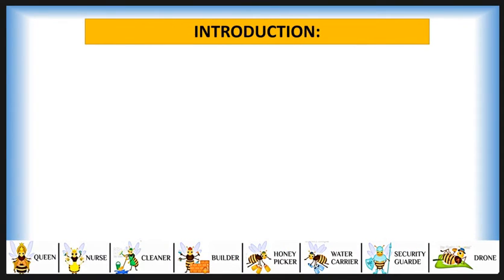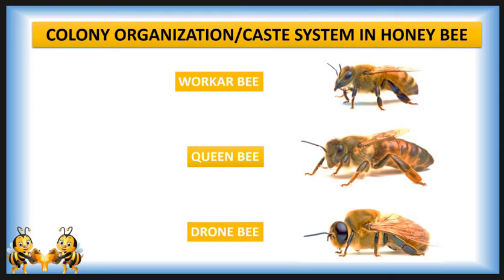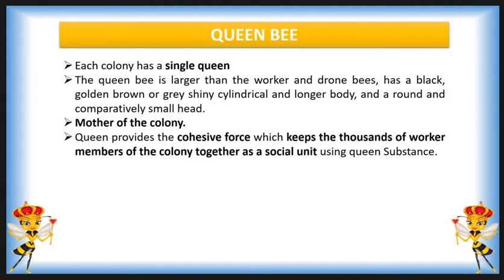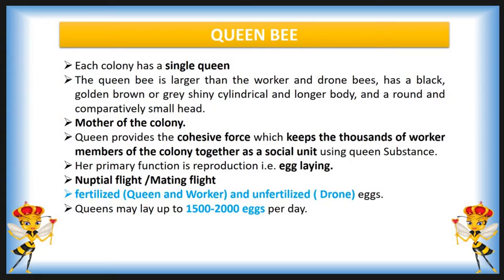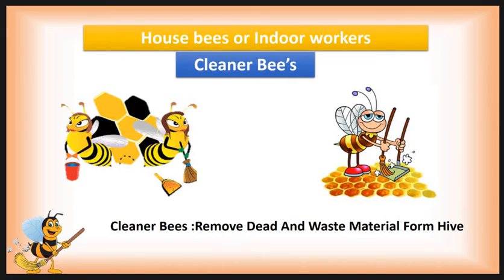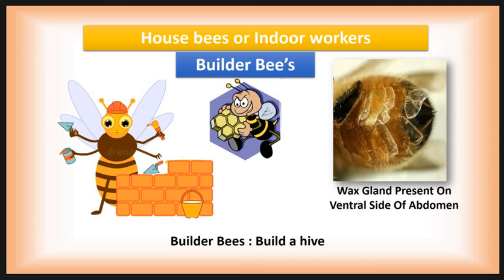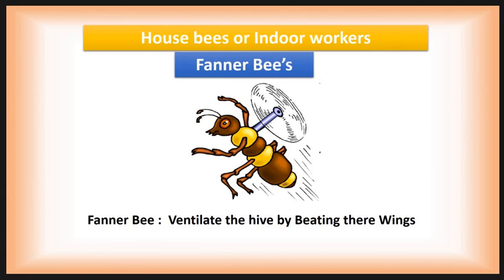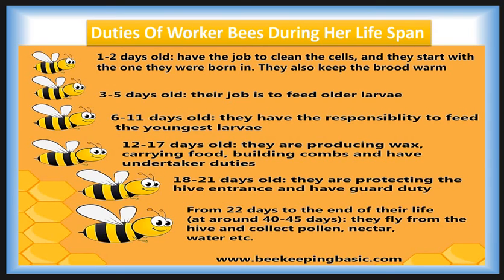S.Y.B.Sc. | Applied Zoology-II | ZO-242 | Apiculture COLONY ORGANIZATION AND DIVISION OF LABOUR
Mr. Pratik vasant shinde | S.Y.B.Sc.| Applied Zoology-II | ZO-242 | Apiculture | COLONY ORGANIZATION AND DIVISION OF LABOUR
Nurse bee, guard bee, searcher bee, forages bee, cleaner’s bee
Pollen basket, pollen spur, hypopharyngeal gland, Pollen brush